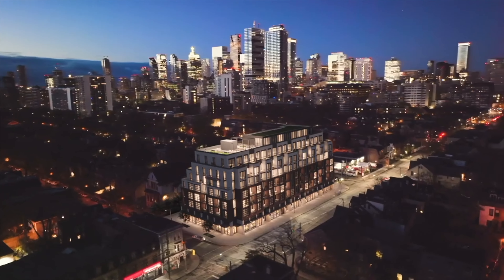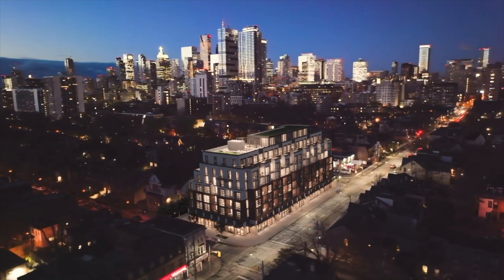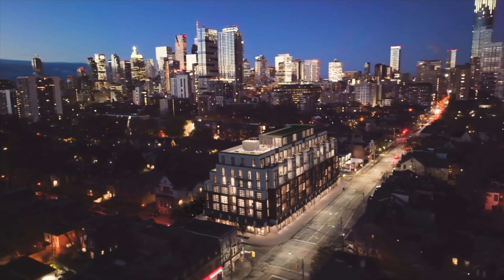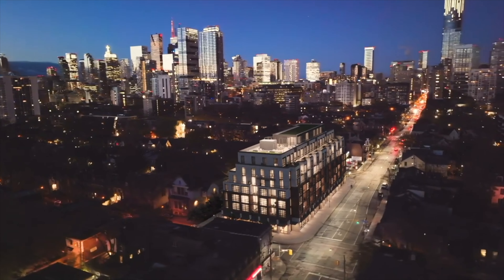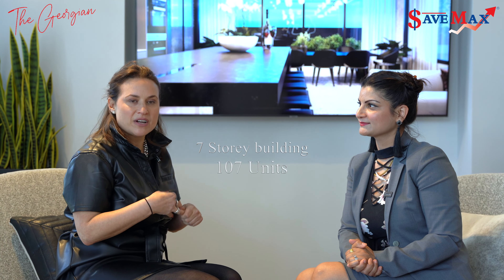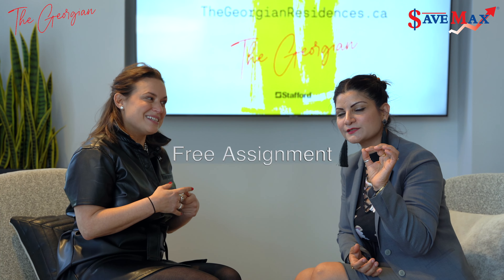The Georgian - New Construction Condos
Coming soon to Gerrard Street East at the southern tip of colourful and eclectic Cabbagetown, The Georgian offers an intimate collection of 1, 2, and 3-bedroom suites designed for upscale, urban-minded home seekers.